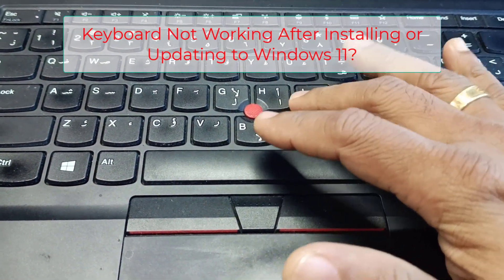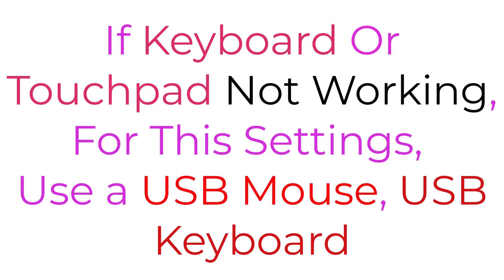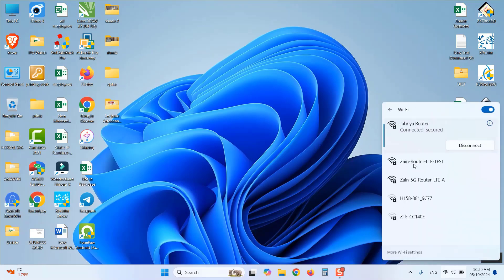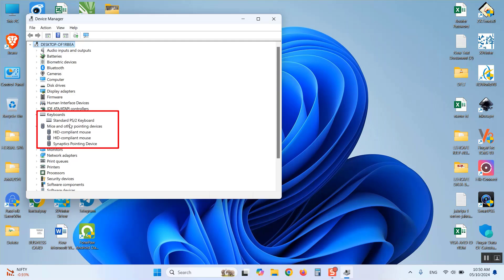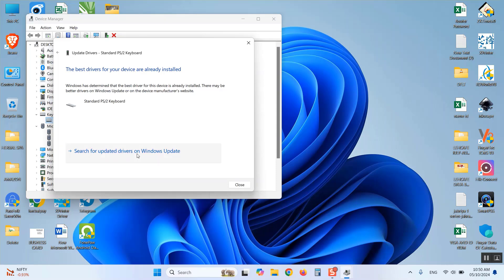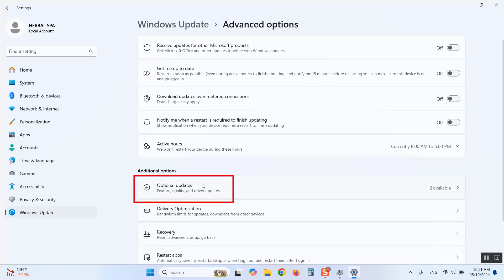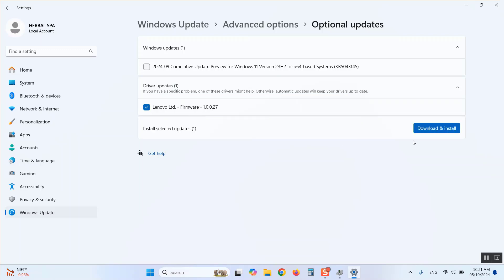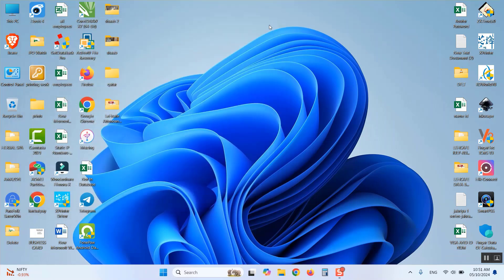Keyboard Not Working & Touchpad Not Working. Solved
Fix Laptop Keyboard & Touchpad Not Working After Windows 11 Update | Step-by-Step Guide.
Are you facing a frustrating keyboard issue after a Windows format or reinstall? Don’t worry, you’re not alone! In this video, we’ll walk you through simple and effective steps to get your keyboard working again after a fresh Windows installation. Whether you’re using Windows 10, Windows 11, or another version, these solutions cover all the common causes and fixes.

What’s Covered in This Video:

Checking keyboard drivers and reinstalling them
Resolving USB keyboard issues post-installation
Updating your system and driver settings
Troubleshooting keyboard issues in Device Manager

If you’ve recently formatted or reinstalled Windows and noticed your keyboard isn’t responding, these troubleshooting steps should help restore functionality.

To update your laptop’s keyboard and touchpad drivers using Windows 11's Optional Update method, follow these steps:
1. Open Windows Settings
• Press Windows + I to open the Settings window.
2. Go to Windows Update
• In the Settings window, select Windows Update from the left-hand menu.
3. Check for Updates
• In the Windows Update section, click Check for updates. Windows will begin scanning for available updates, including optional driver updates.
4. View Optional Updates
• Once the scan is complete, scroll down and click on Advanced options.
• Under the Additional options section, click Optional updates.
5. Expand Driver Updates
• In the Optional updates window, you’ll see a section for Driver updates.
• Expand this section to view available drivers, including updates for your keyboard, touchpad, or any other hardware components.
6. Select the Keyboard and Touchpad Driver Updates
• Look for any keyboard or touchpad driver updates in the list.
• Check the box next to the relevant driver(s) you want to update.
7. Install the Updates
• After selecting the drivers, click Download & install to begin the update process.
8. Restart Your Laptop
• Once the update installation is complete, you may be prompted to restart your computer. Do so to ensure the changes take effect.
This method allows you to install drivers that Windows has identified as available updates, which can be more convenient than manually downloading drivers from the manufacturer’s website.

“This YouTube channel 'CompuerTipsLaiju' is a participant in the Amazon Services LLC Associates Program, an affiliate advertising program designed to provide a means for sites to earn advertising fees by advertising and linking to Amazon.in”